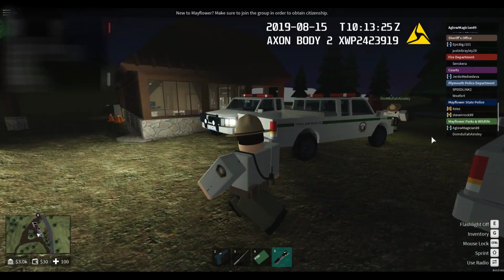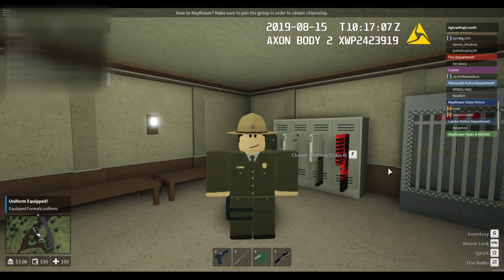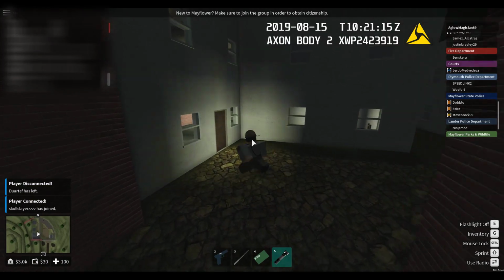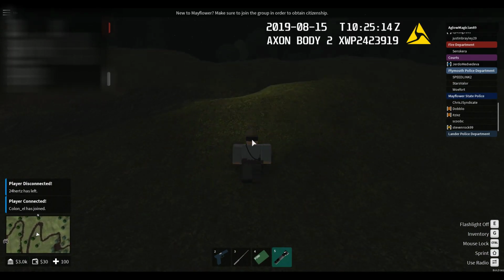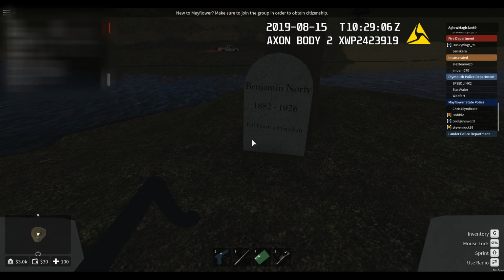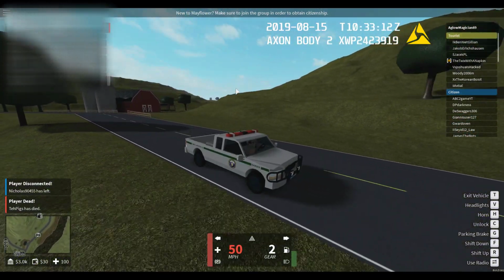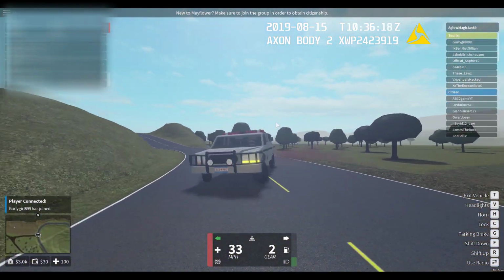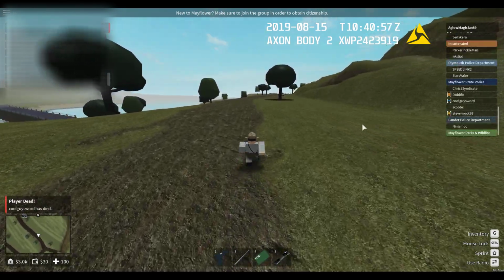(NEW SERIES) MPWD Patrol | Public Relations | New Haven County | ROBLOX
Today marks the start of a new series that will become the main focus of the channel. We are going over what the MPWD does and how we do it.

New Haven County is the oldest settled area within the State of Mayflower. It enjoys a rich historical culture originating from the Pilgrims who began to trade in the abundance of natural resources. Plymouth is the County Seat, and Lander is the seat of the State Government.

The Game Rules are available via game-rules on 3zXZxMG.

All parts of the game have been created and/or modified by Southside Studios and their contractors.